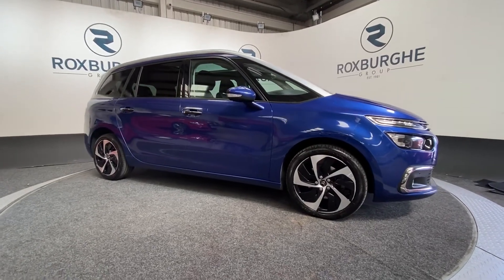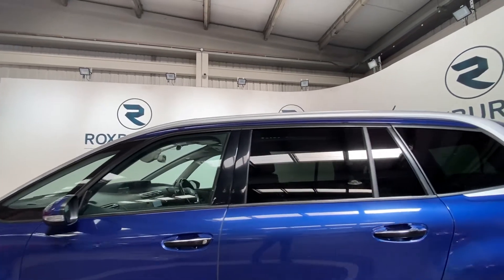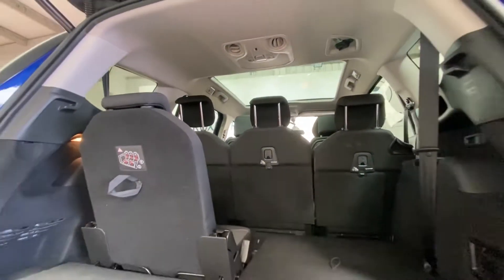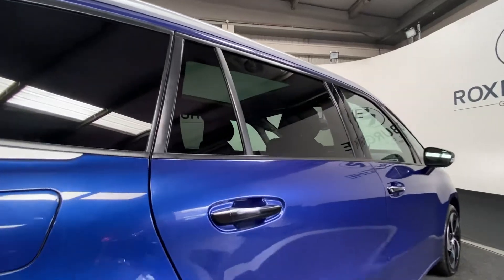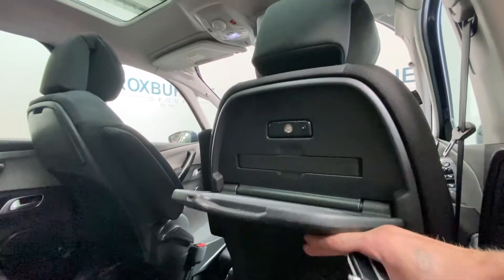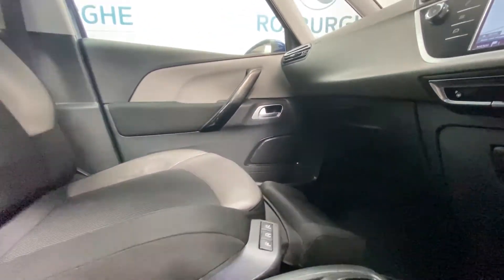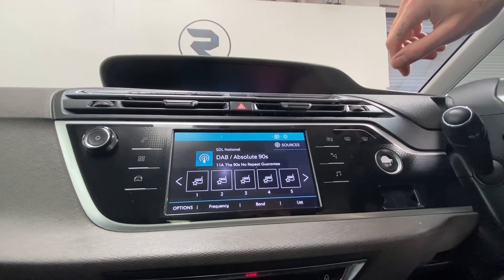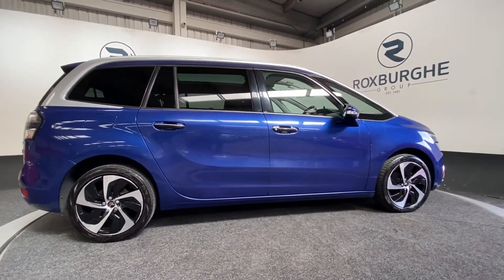CITROEN C4 GRAND PICASSO 2 0 BLUEHDI FLAIR SS EAT6 5d 148 BHP